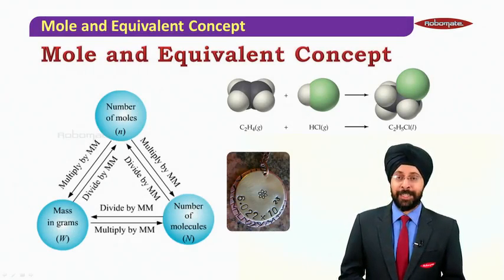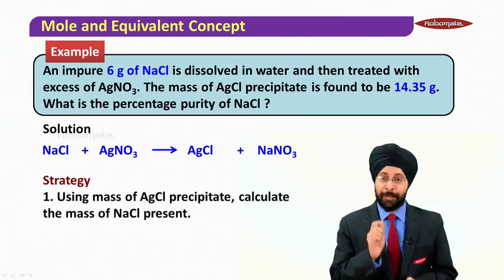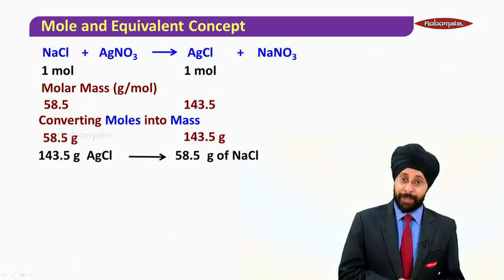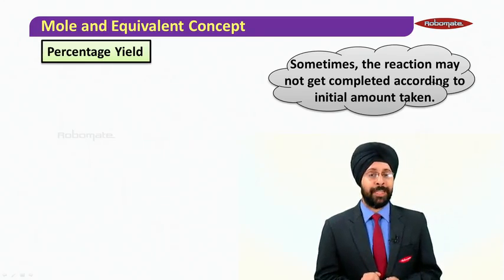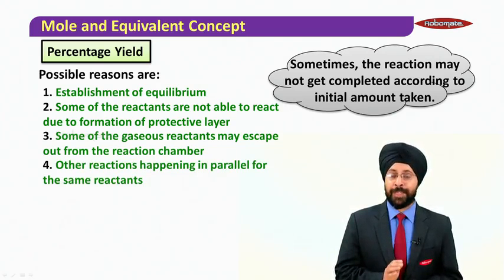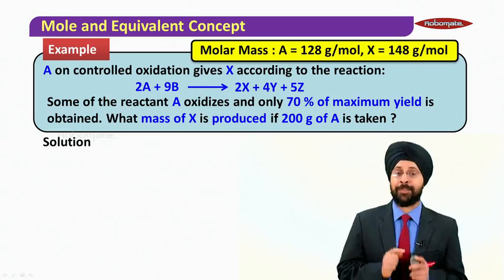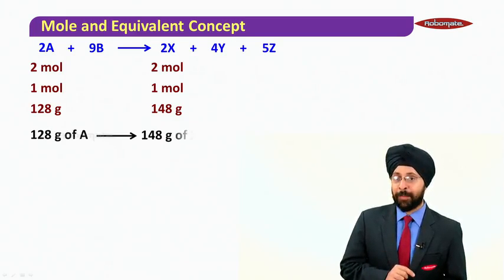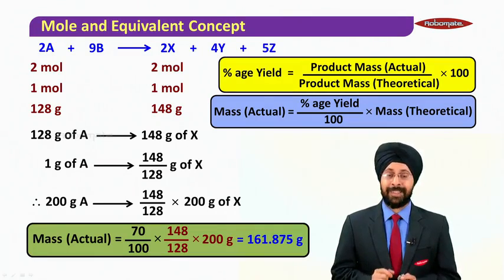Std XI | NEET & AIIMS | PCB | Chemistry | Mole Concept